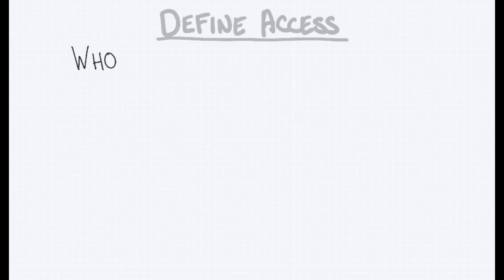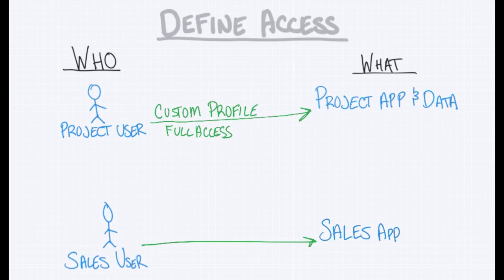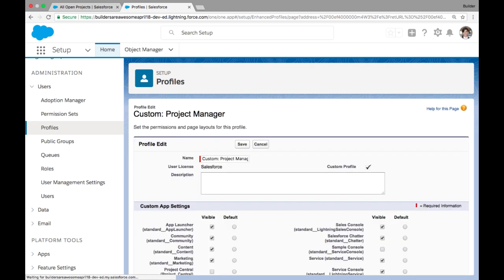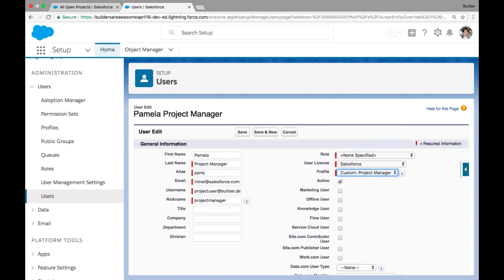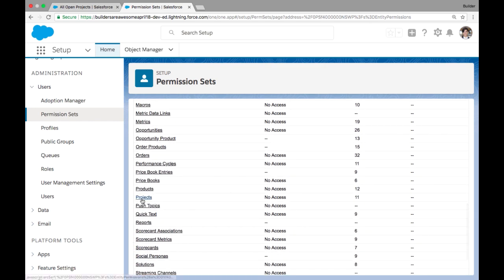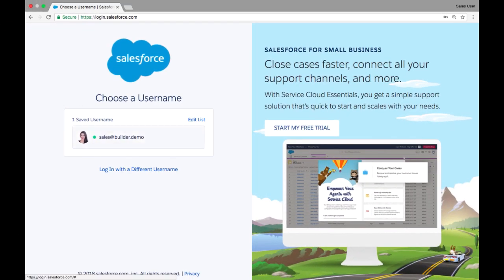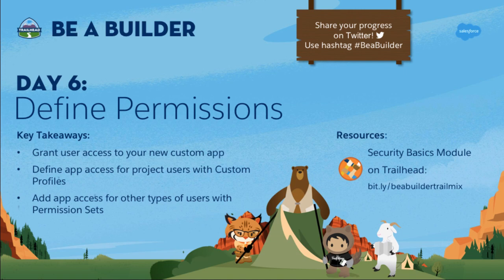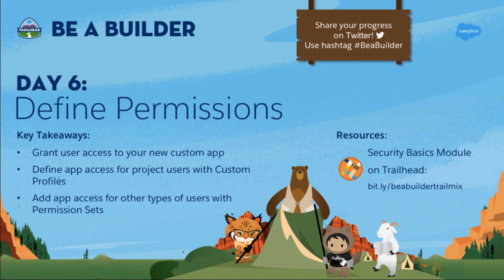BE A BUILDER - Day 6 - Define Permissions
The 6th step in the app building journey is to define permissions so that your users adopt your app.

Resources from the video:
Security Basics Module on Trailhead